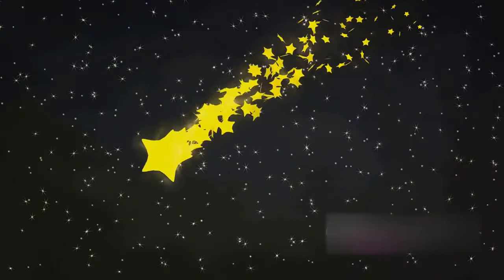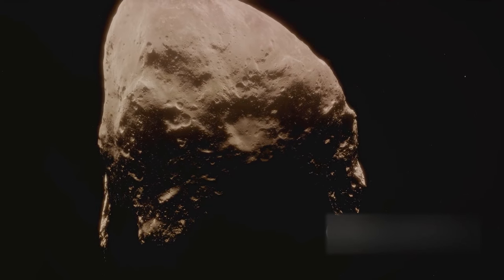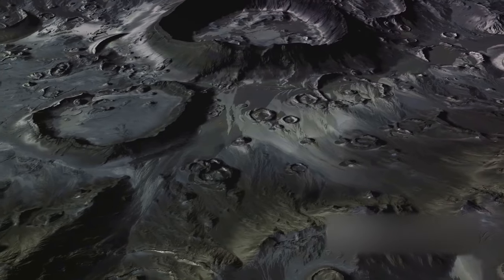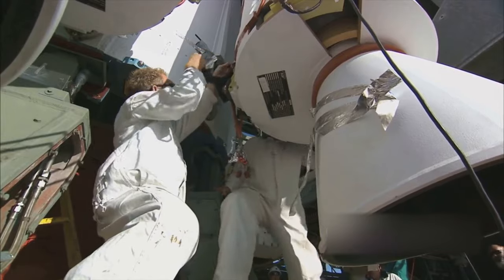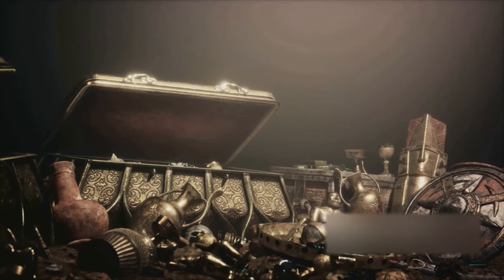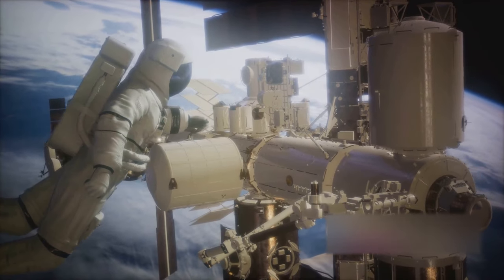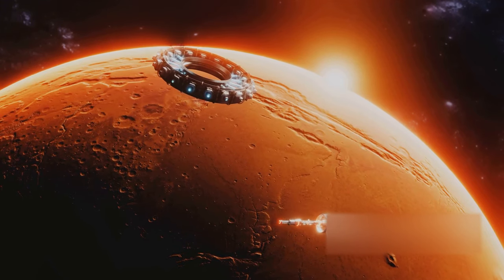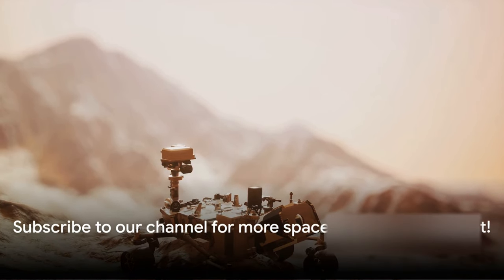OSIRIS-REx: NASA Just Opened the Largest Asteroid Sample but Saw Unexpected Things Inside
In this captivating video, we take you on an extraordinary journey into NASA's groundbreaking OSIRIS-REx mission and its triumphant retrieval of asteroid samples. Join us as we uncover the awe-inspiring challenges faced by the mission and the groundbreaking scientific implications of these precious celestial specimens. From the mission's inception to its successful conclusion, this video leaves no stone unturned. Prepare to be amazed as we explore the wonders of space exploration and innovation.

OUTLINE:

00:00:00 The Intrigue of Space Exploration
00:00:59 The OSIRIS-REx Mission
00:03:03 Touchdown and Sample Collection
00:05:06 The Return and Analysis
00:07:06 The Future of Space Exploration
00:09:06 Call to Action